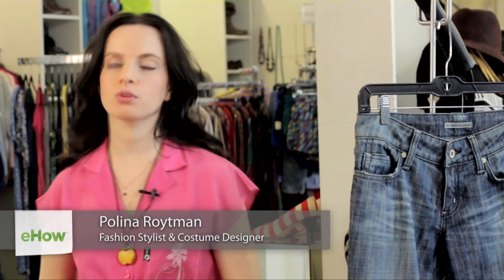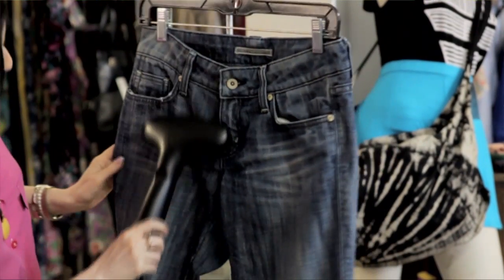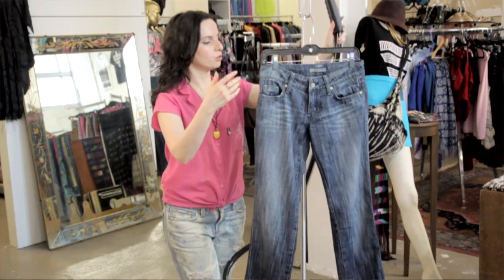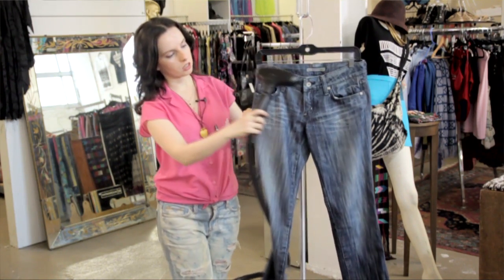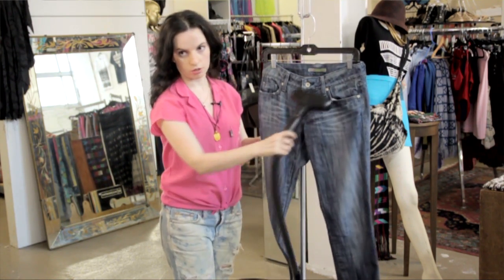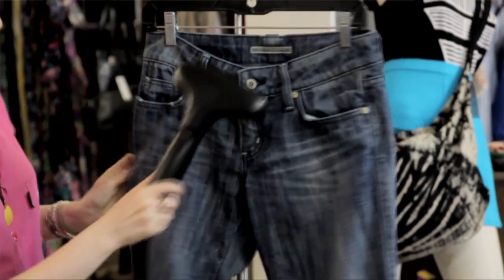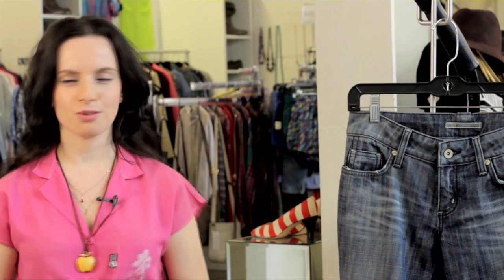How to Get the Stiffness Out of New Denim Clothes : Denim & Scarves, Oh My!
Getting the stiffness out of new denim clothes is something you can do in a few ways, like by steaming. Get the stiffness out of new denim clothes with help from a costume designer and fashion stylist in this free video clip.

Series Description: Denim and scarves are two elements that are really making waves in today's fashion world. Learn more about denim and scarves with help from a costume designer and fashion stylist in this free video series.